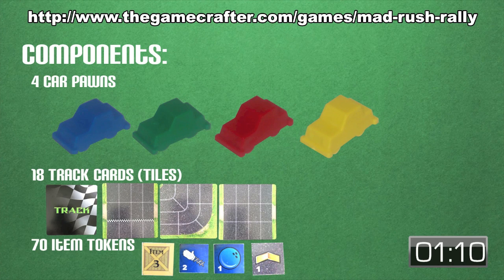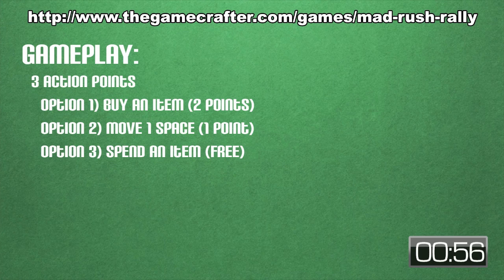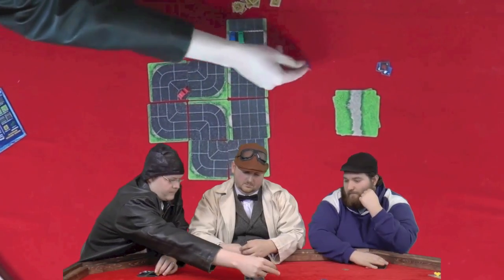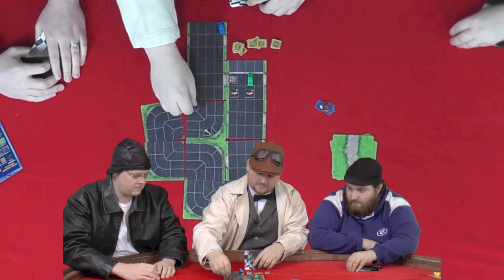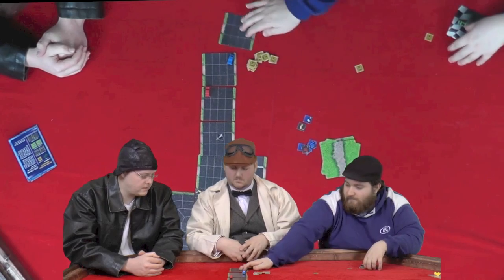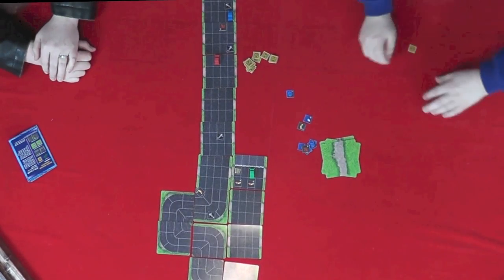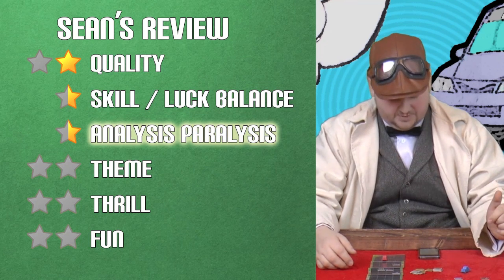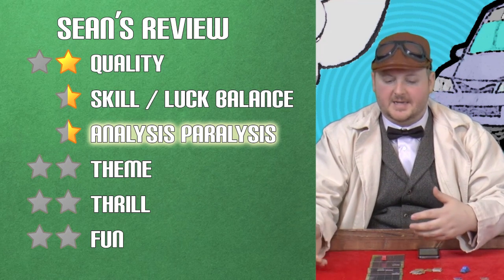Mad Rush Rally Review - with Gamer's Remorse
Aaron Riggs, Brian Bremner, and Sean Howard take a look at Mad Rush Rally, available